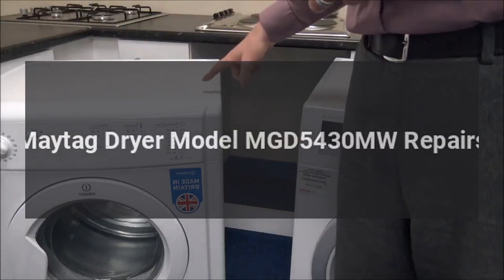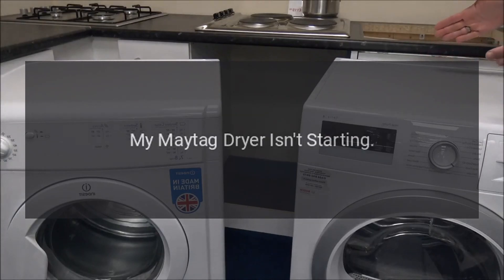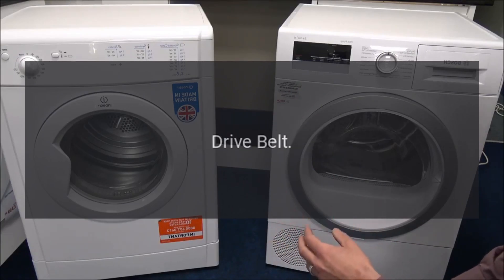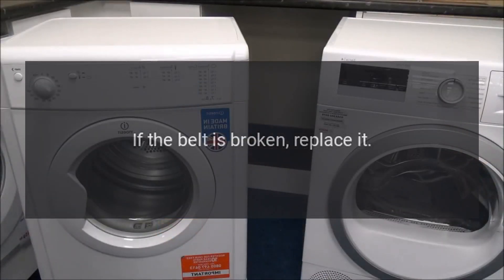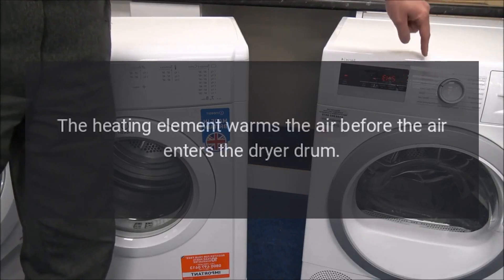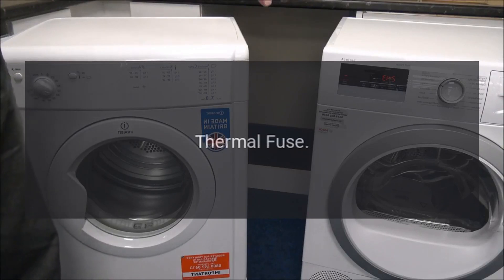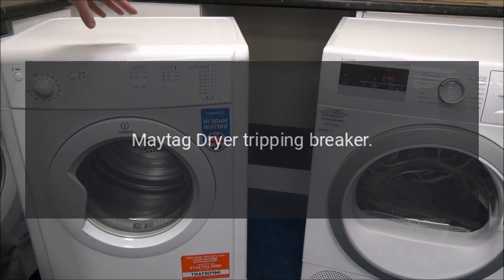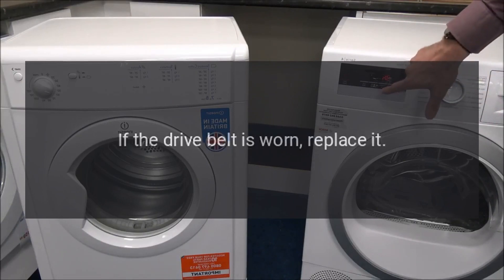Maytag Dryer Model MGD5430MW Repairs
Let Maytag tackle your largest loads in this 7